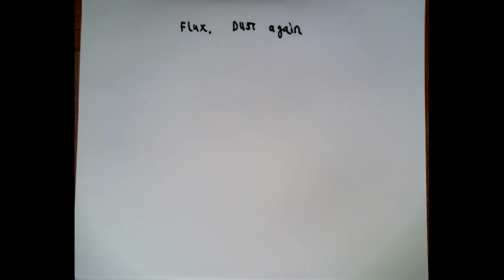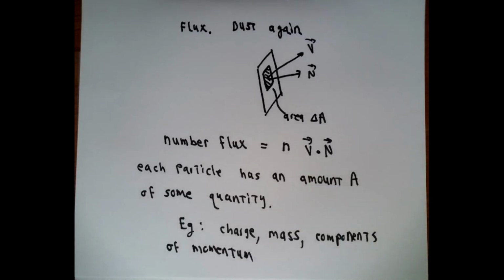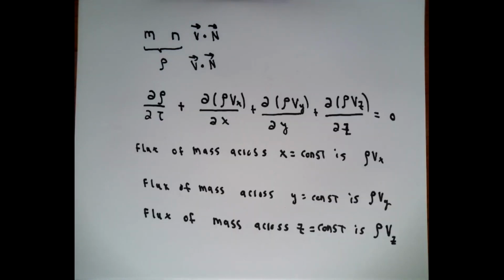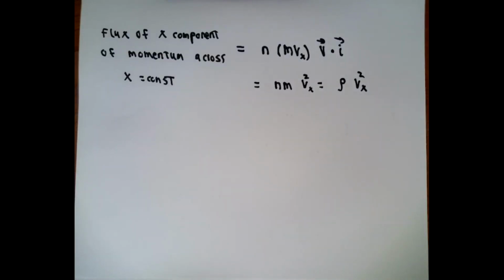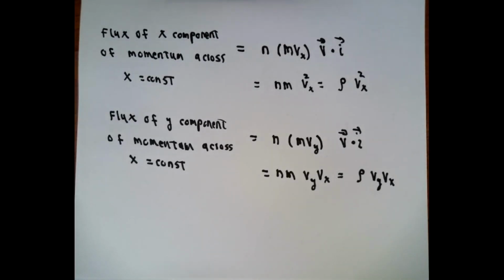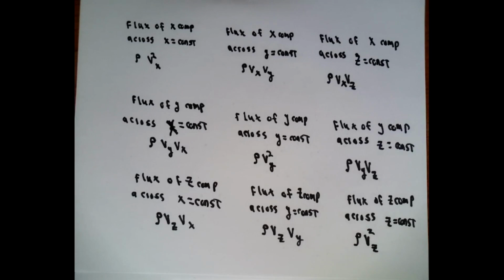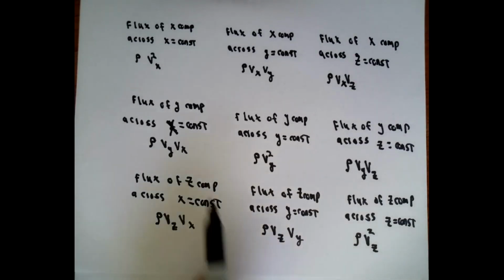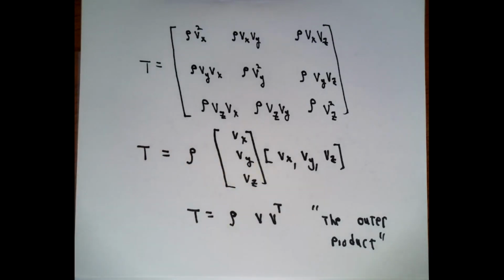Dust again, still in a Newtonian way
In this video we take another look at dust, this time thinking of the flux of both mass and momentum components across various surfaces. Soon we
will make this a proper relativistic idea.